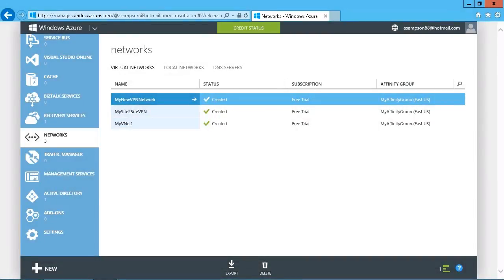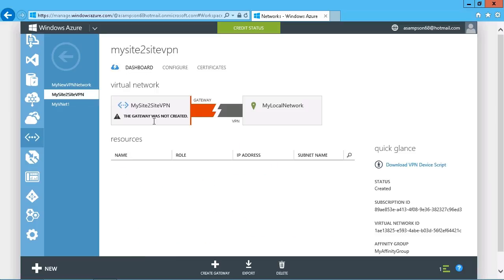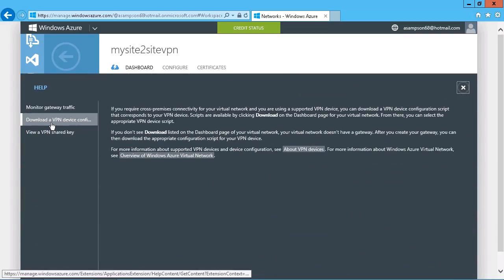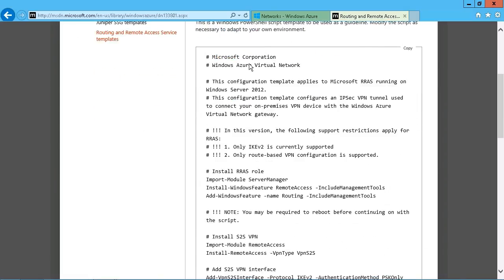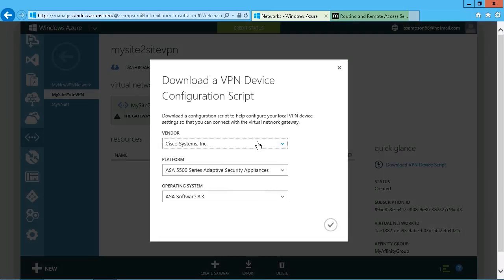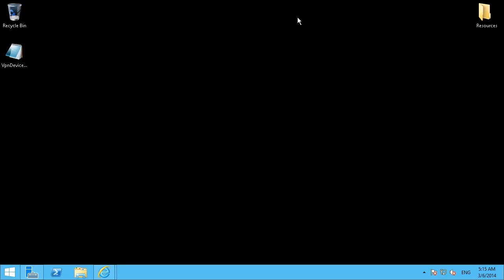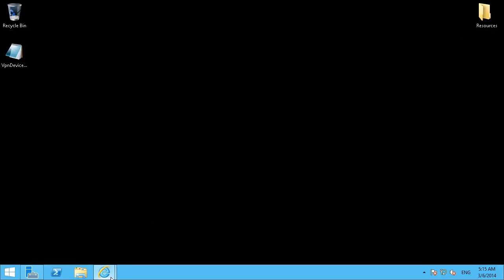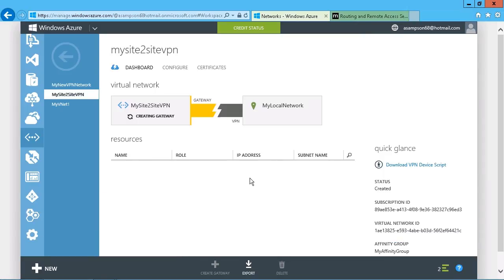Configuring VPN Access 3 Configuring Soint to Site VPN Access to Virtual Networks